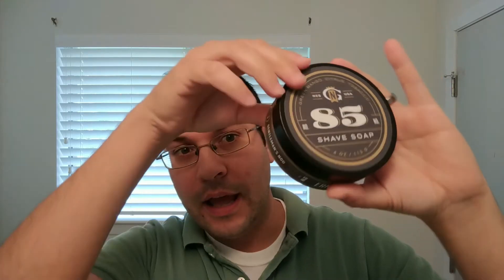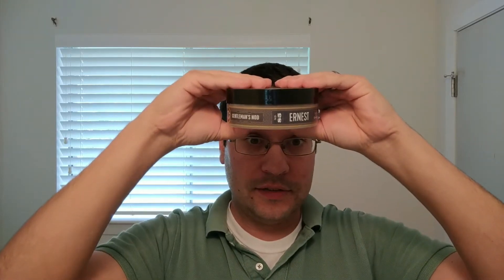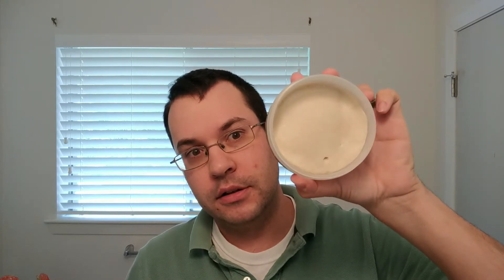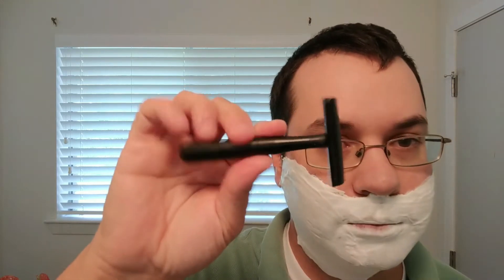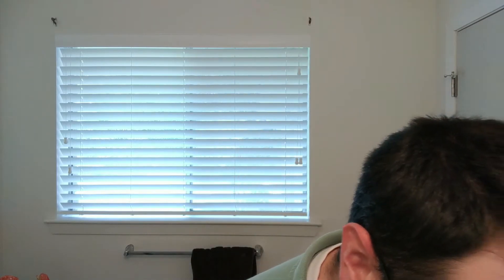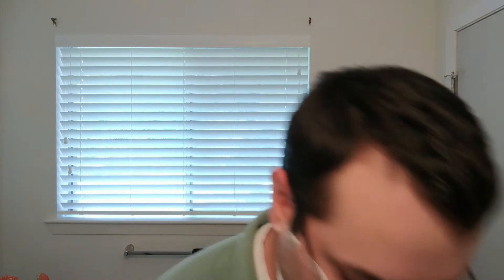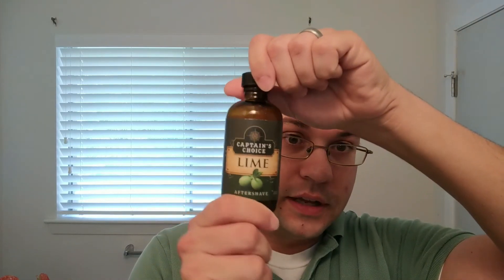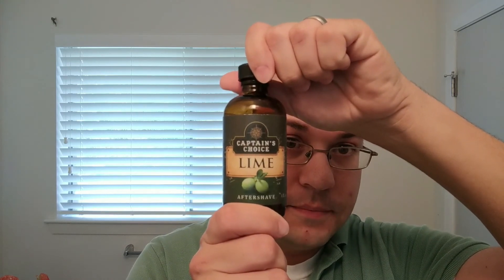Ernest By Gentleman's Nod | The Daily Shave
Gentleman's Nod burst onto the scene (and my radar) at the Big Shave Southwest.  Handcrafting their products in Omaha, NE, Gentleman's Nod wants to help us bring out the gentleman within ourselves.  They name their offerings after great men from a bygone era, in this case Ernest Hemingway.  The scent calls to mind his time living in Key West with a tart, tropical fruit scent.  The soap lathers easily and provides good slickness for the duration of the shave, but the post shave is perhaps its biggest strength. Their focus on post-shave skin feel shows.